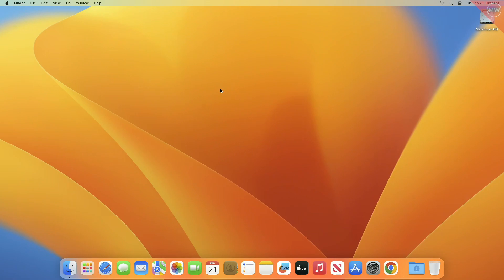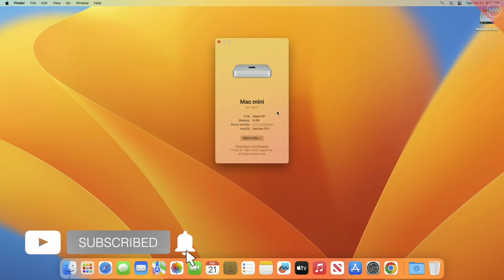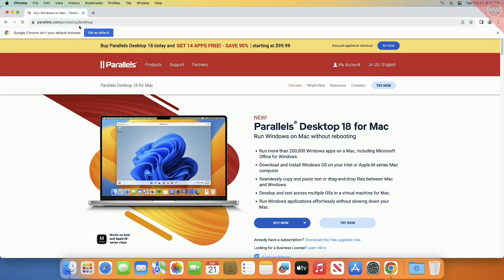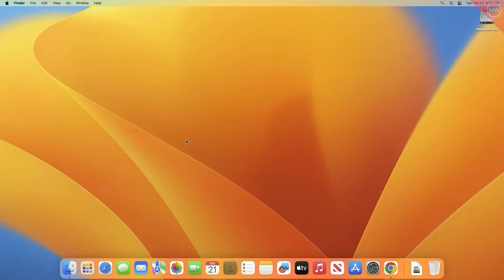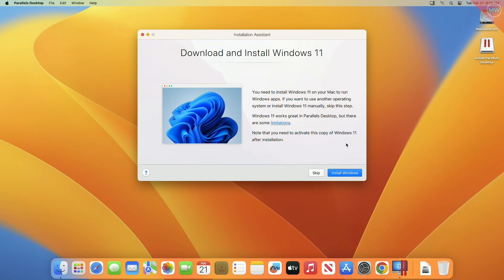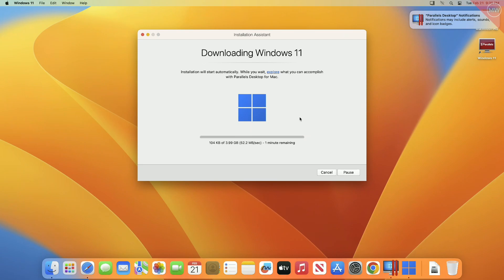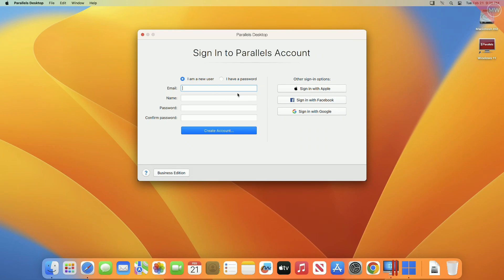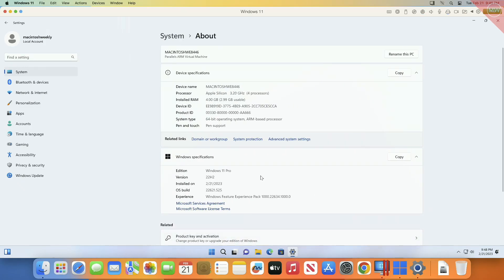How To Install Windows 11 On M1/M2 Macs - Step By Step Guide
CHAPTERS
00:00 - Introduction

Coming Soon